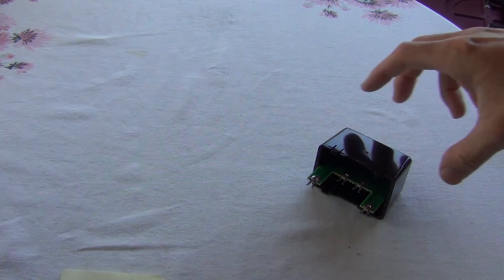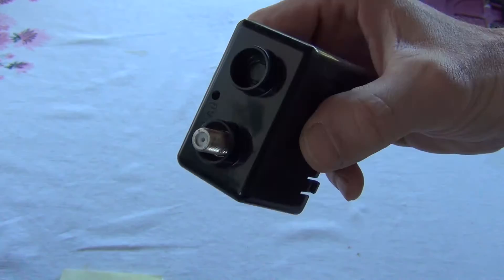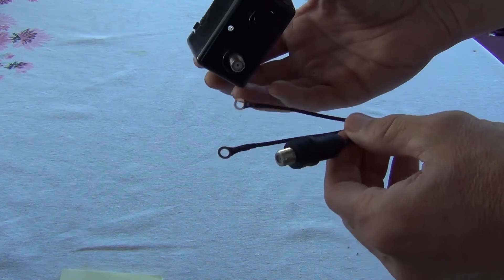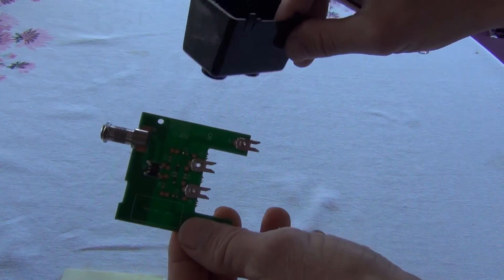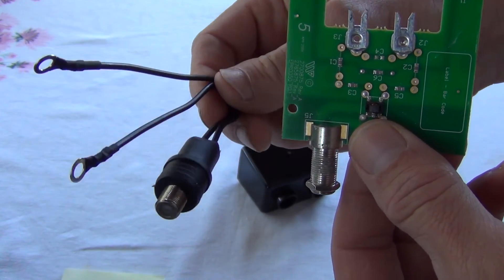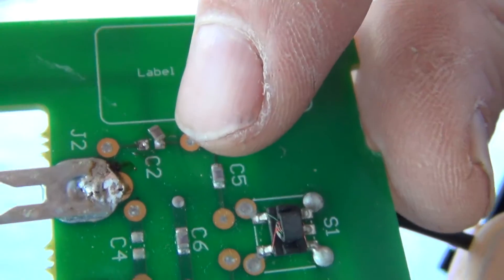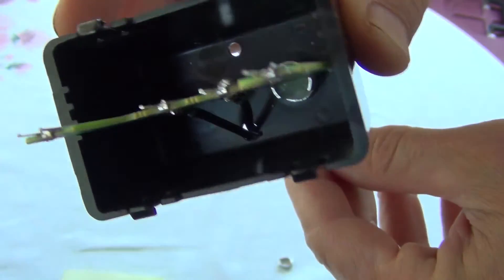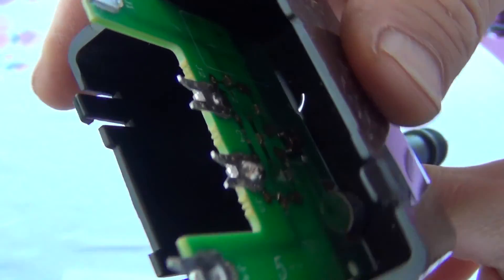Winegard HD8200U, HD7698P Antenna - Modified VHF/UHF, CB-8269 Cartridge Housing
This video shows how I modified the Winegard cartridge housing CB-8269 so that I can have a separate antenna output for VHF and a separate antenna output for UHF.
I have an application where noise in a lower frequency band is affecting UHF channel 33.
By using this modified cartridge housing, 2 amplifiers and  custom filters for VHF and UHF, I was able to resolve the UHF channel 33 noise issue.